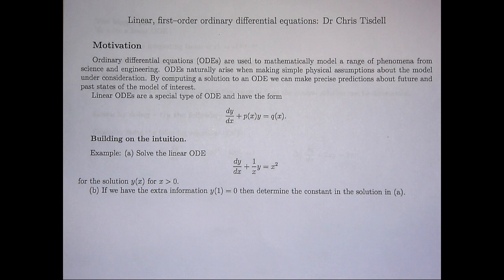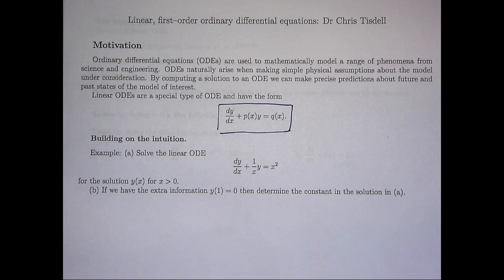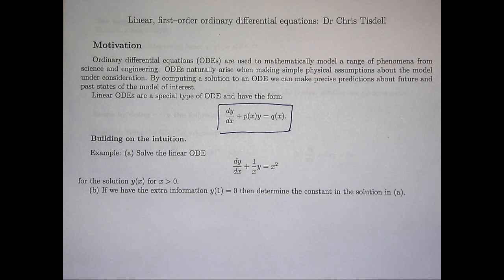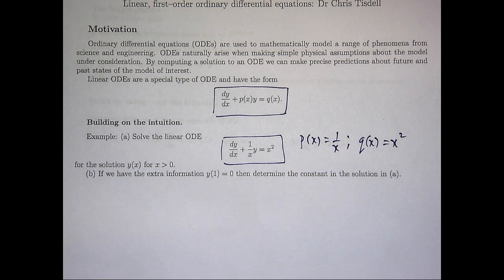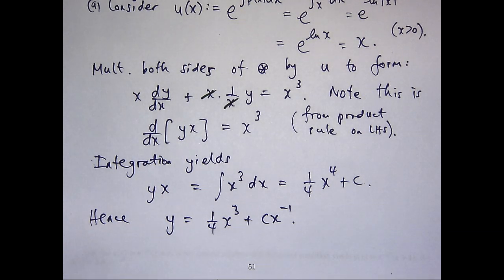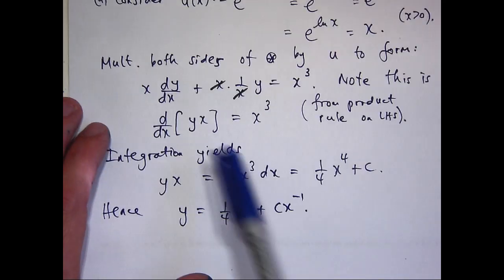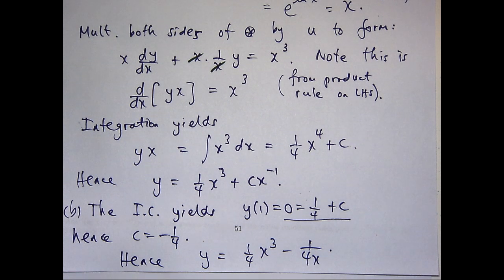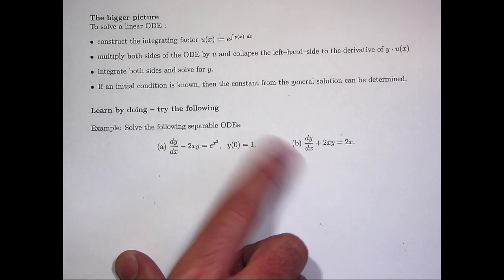Linear, first-order differential equations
A basic introduction on how to solve linear, first-order differential equations.  The study of such equations is motivated by their applications to modelling.